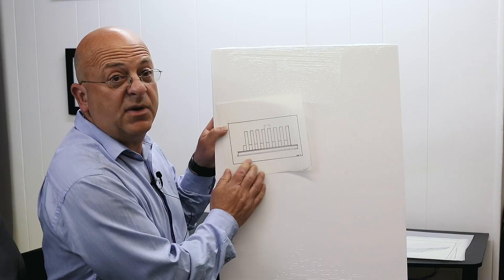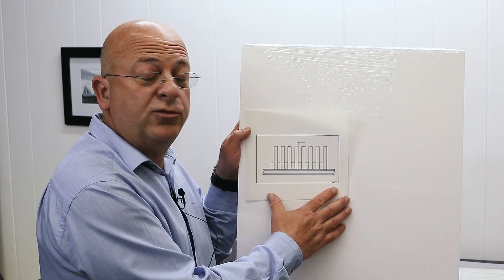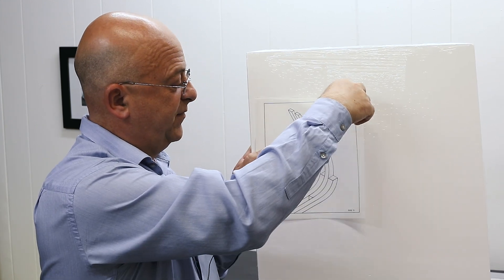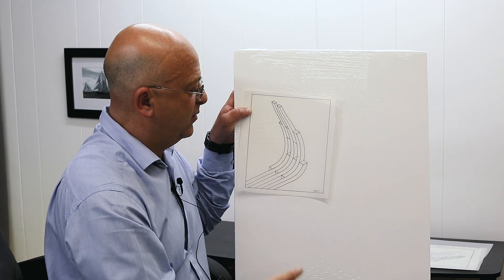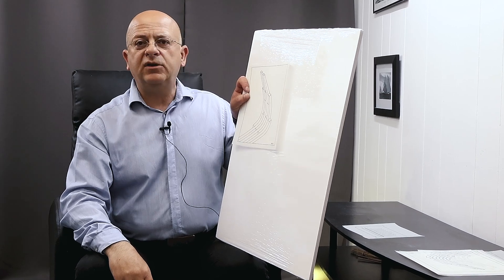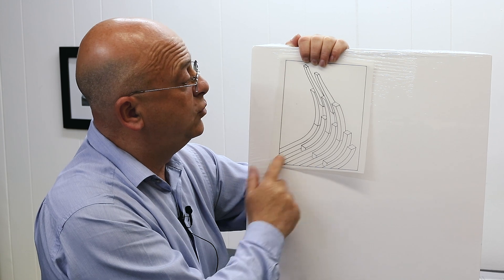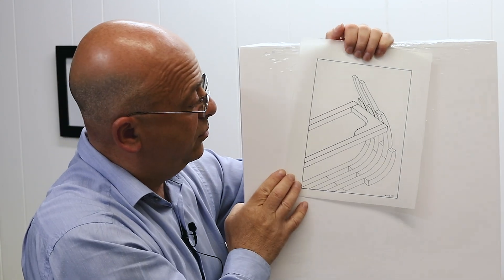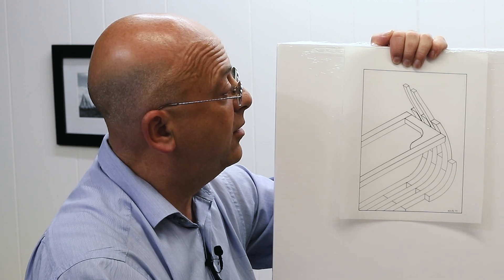FRAME design (Part 1)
The design and development of the frames of sailing ships of the 17th century...